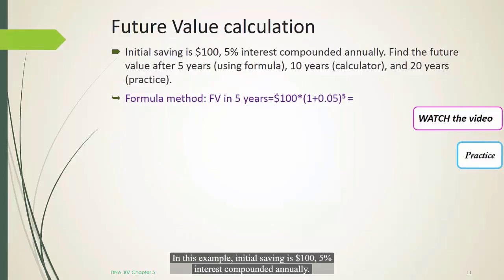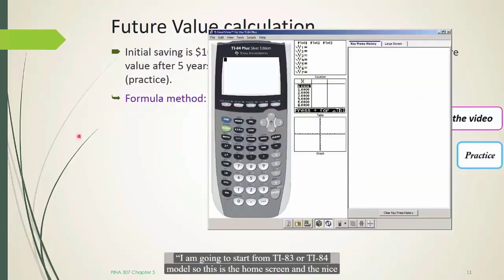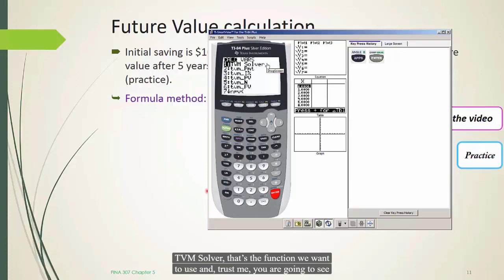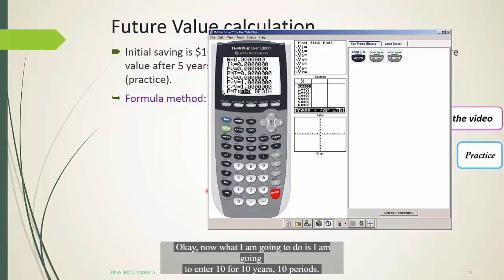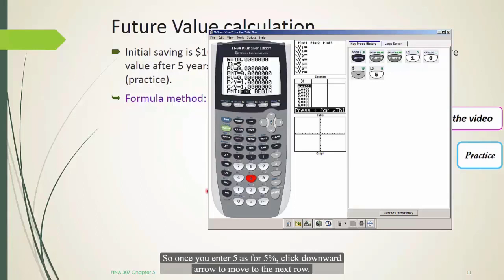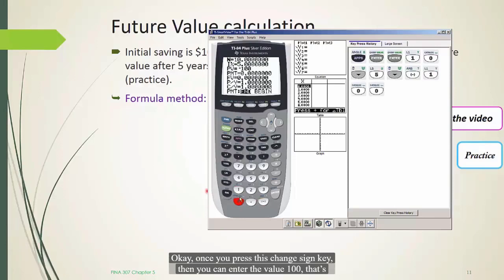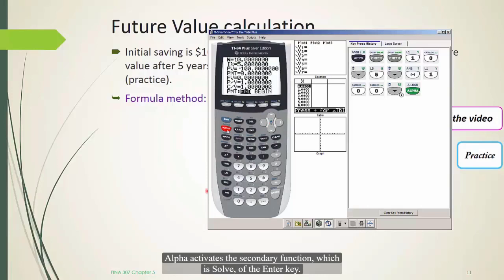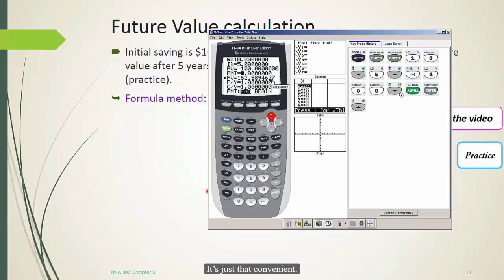Future Value TI 84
Dr. Emily J. Huang create this video